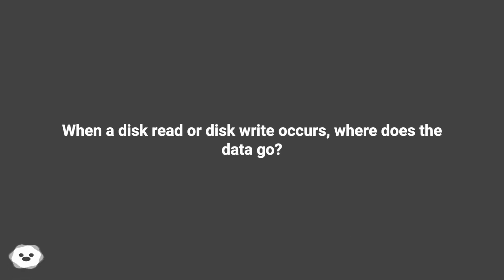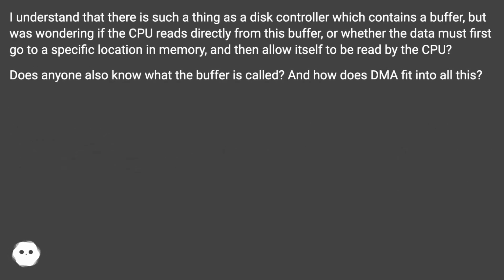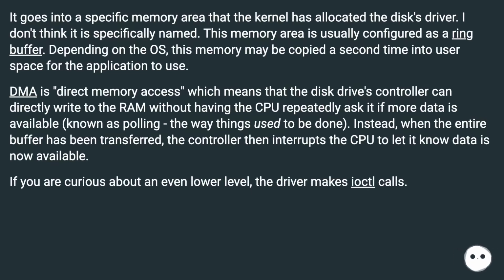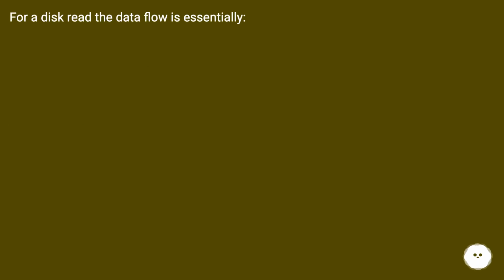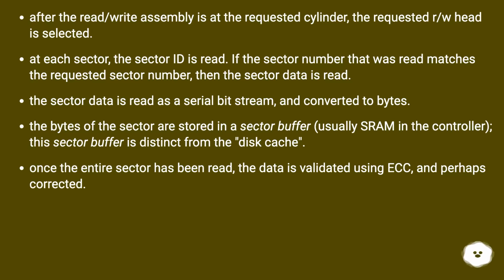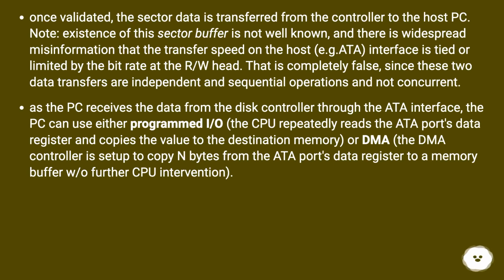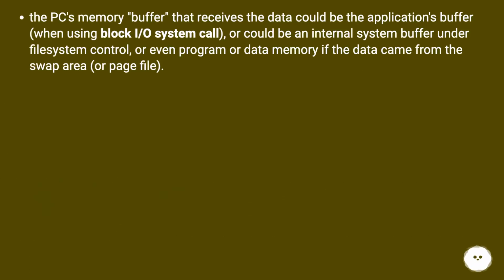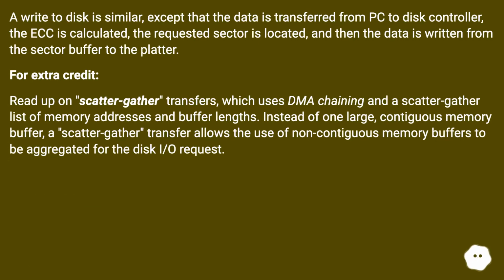When a disk read or disk write occurs, where does the data go?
Chapters
00:00 When A Disk Read Or Disk Write Occurs, Where Does The Data Go?
00:29 Answer 1 Score 2
01:11 Accepted Answer Score 23
03:12 Thank you